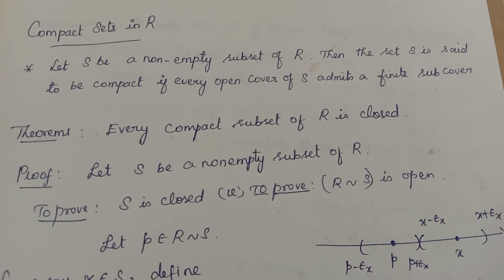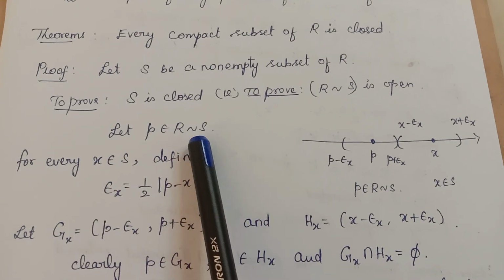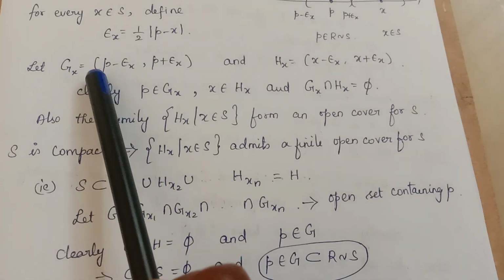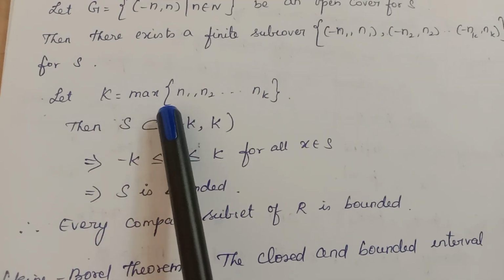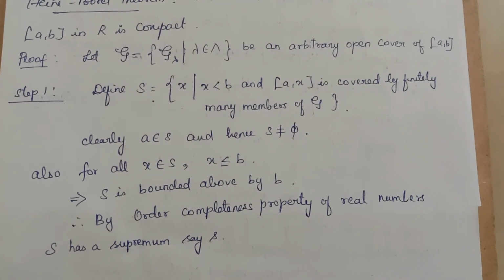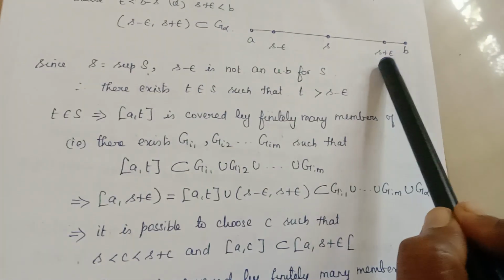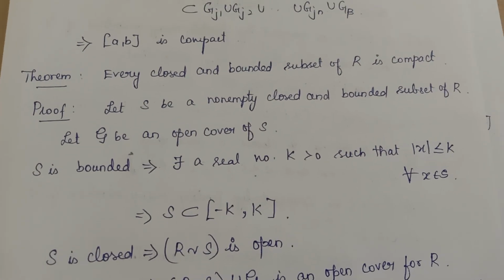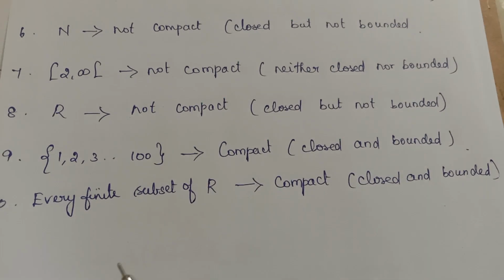Real Analysis | Compact Sets in R | Theorems and Problems